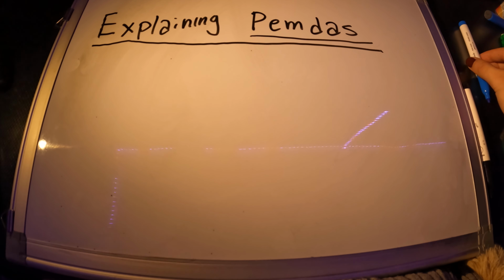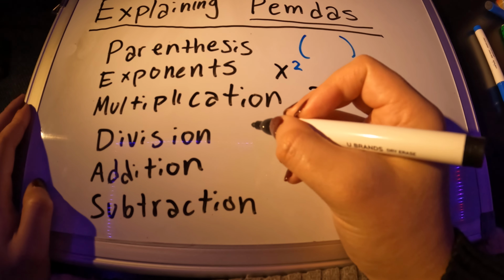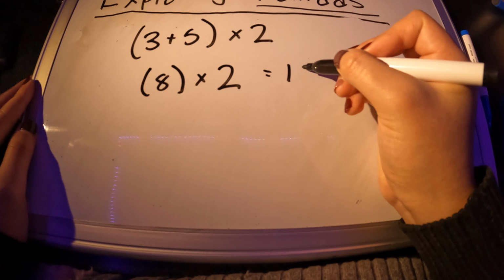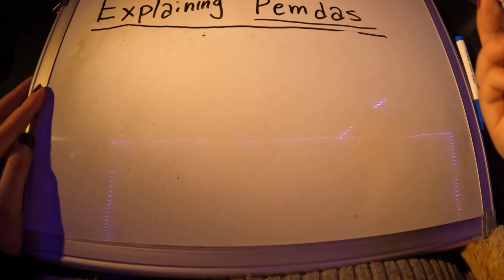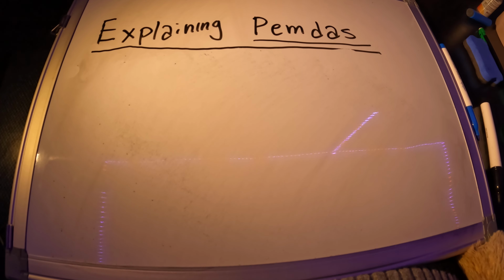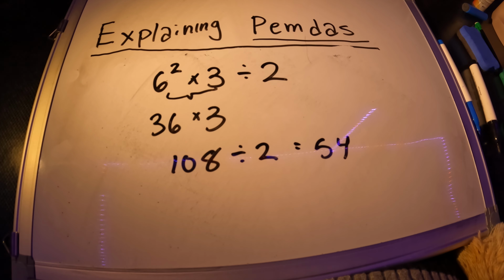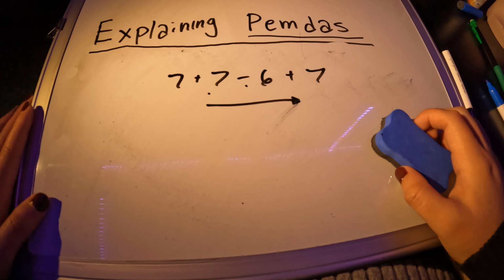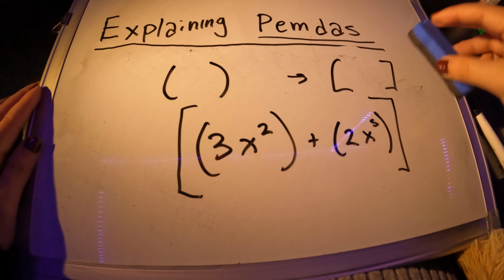PEMDAS Introduction and Examples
Hello, this video is an introduction to what pemdas is, how to use it, and some quick examples of it